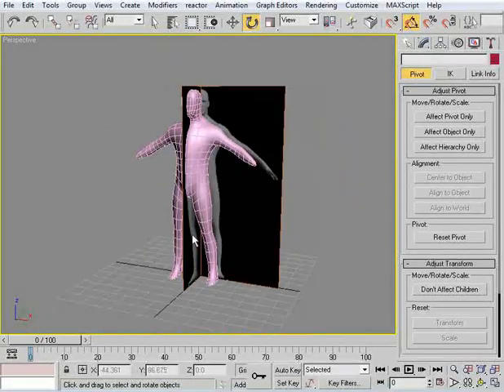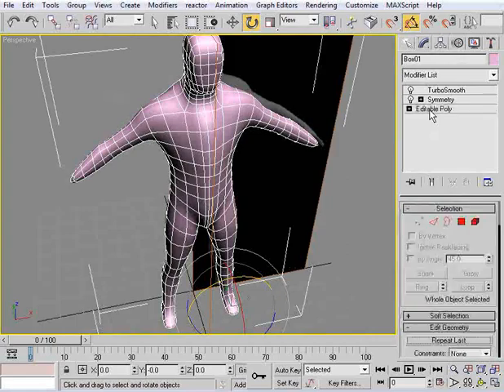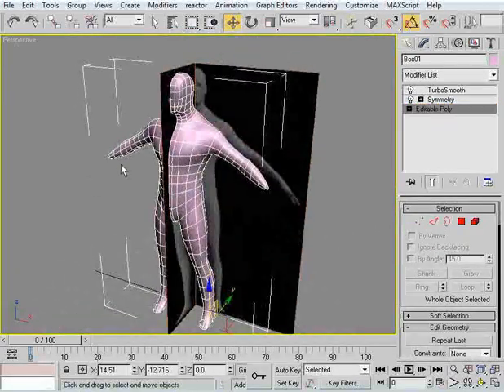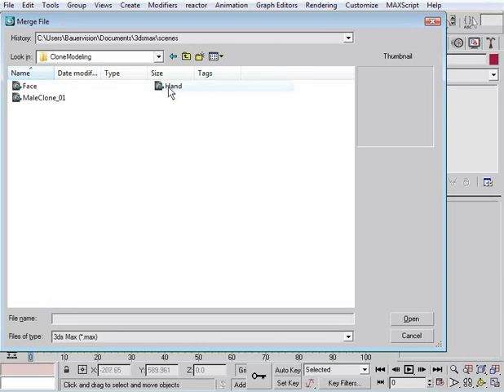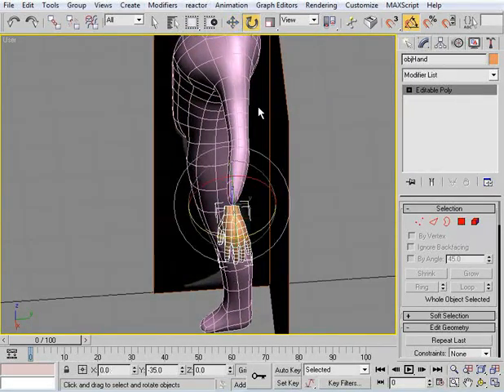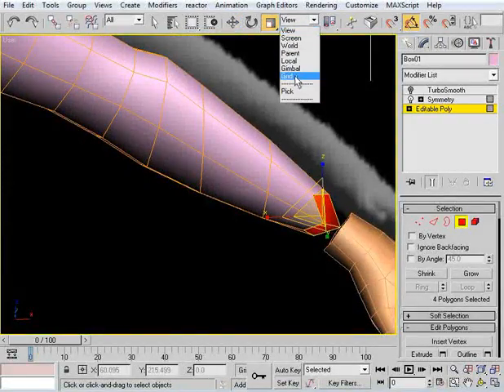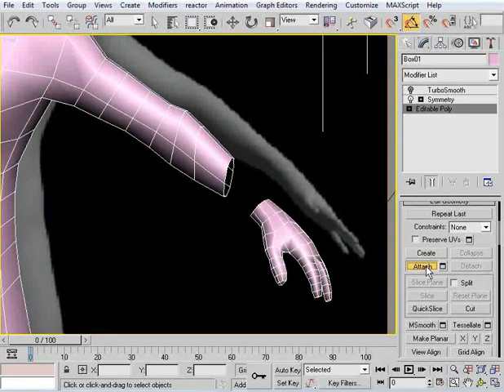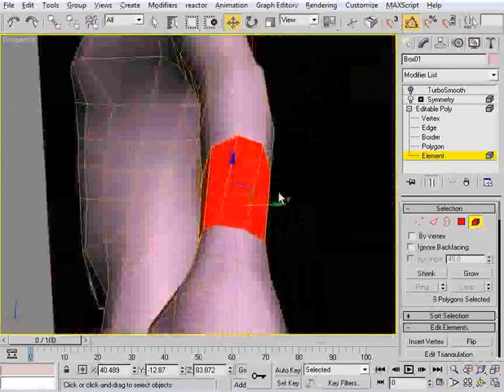Clone Modeling Part 2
Last segment on this topic.